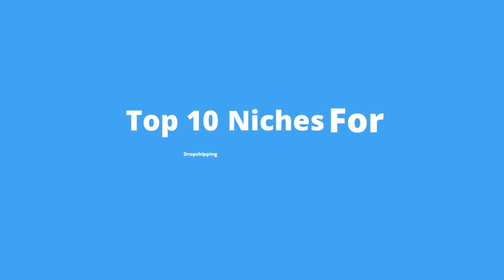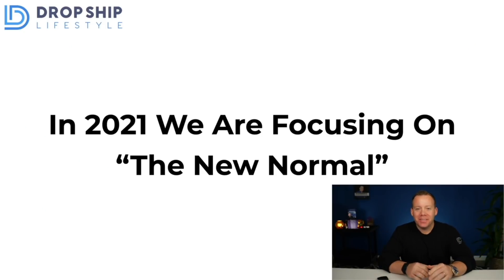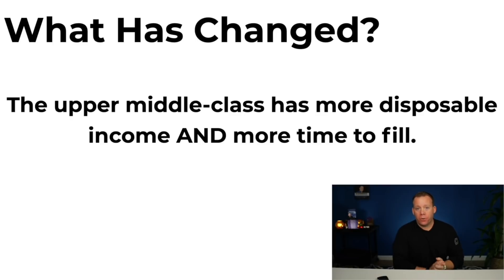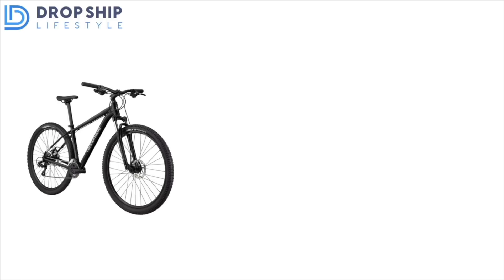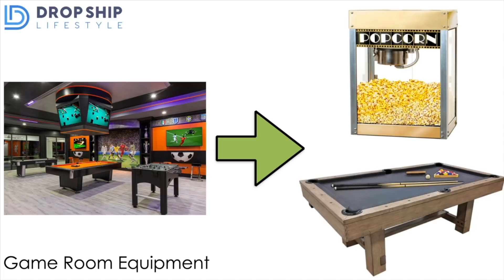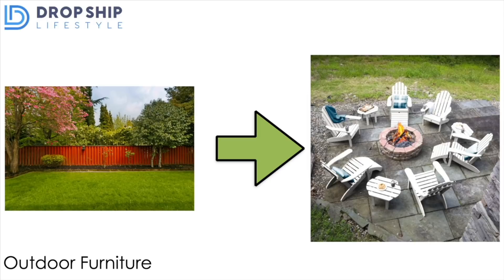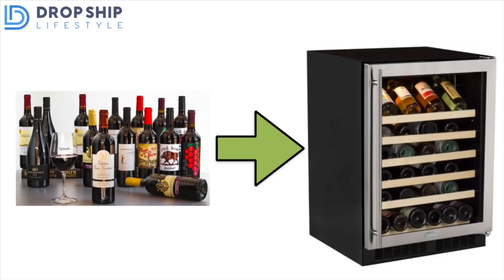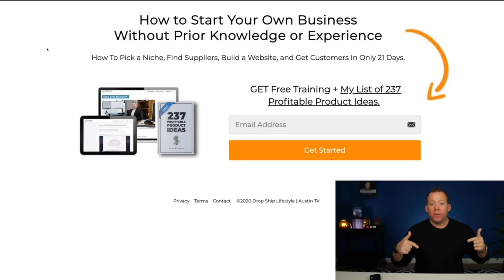Top 10 Niches For Dropshipping in 2021 📈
Do you want the top 10 niches for dropshipping in 2021? Do you think finding 1 perfect niche is the key to success? Then STOP whatever you're doing and watch this video right now. 🚀 Free Training Webinar + Our List of 237 Product Ideas

In this video, Anton shares the 10 best products to dropship in 2021. Watch to learn why we’re focusing on the "new normal" and what products you should sell on Shopify as we move into 2021.

In this video, I share the top 10 niches for dropshipping in 2021.

Here is the resource where I share the top 10 niches for dropshipping from 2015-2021

These are all products that I would personally sell in 2021.

I hope you get value from this video but please remember that just choosing one of these niches is not going to make you rich.

You need to get niche selection right as it is the foundation for your business, but it is only the first step of the process of building a highly profitable, semi-automated store.

To make dropshipping work for you, you need to follow these steps:

Step 1. Pick Your Niche  (you are here)
Step 2: Do Market Research & Locate Your "Future Competitors"
Step 3: Build Your Demo Store
Step 4: Get Approved With Suppliers
Step 5: Optimize For Conversions
Step 6: Get Traffic
Step 7: Outsource & Automate
Step 8: Optimize & Tweak For Best Results

See for yourself with our 🚀 Free Training Webinar + Our List of 237 Product Ideas

🚀 Free Training Webinar + Our List of 237 Product Ideas high ticket dropshipping